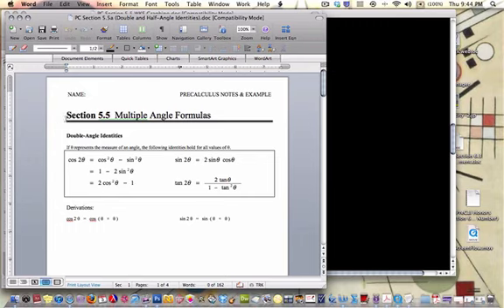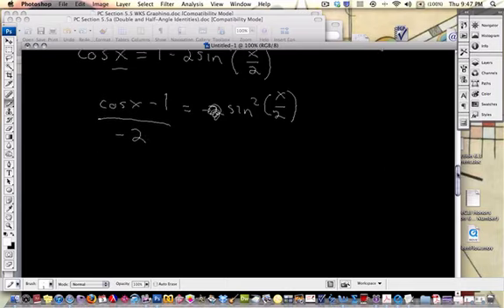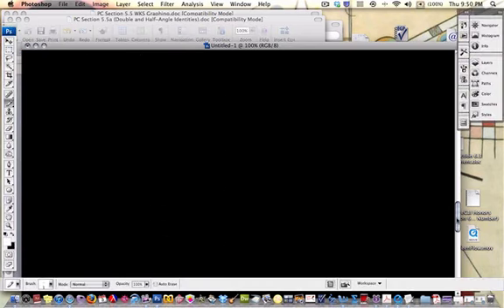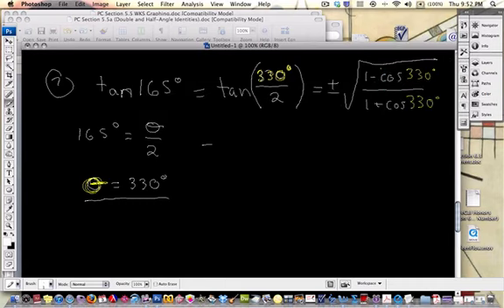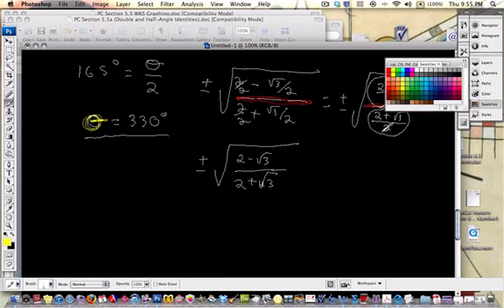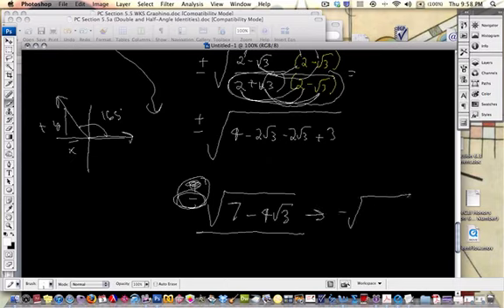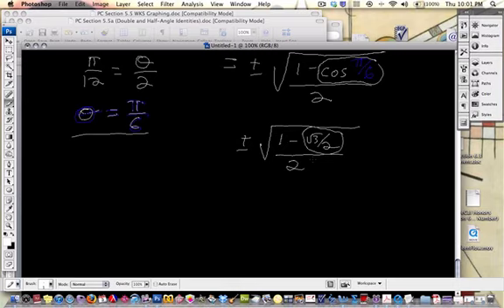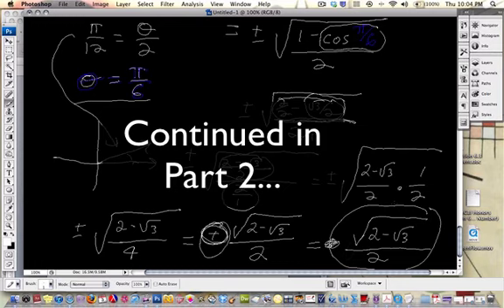Precal Section 5.5 Part 1